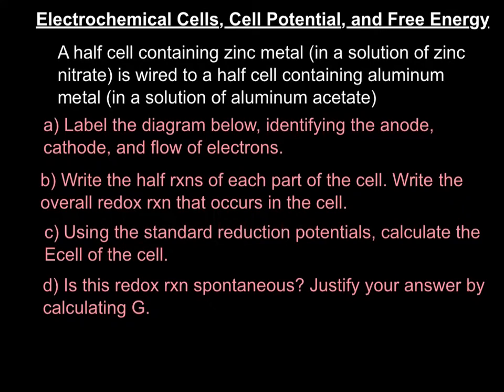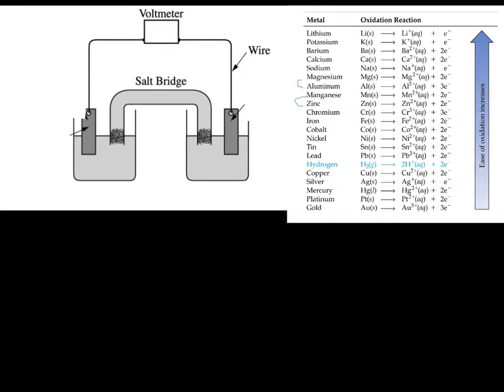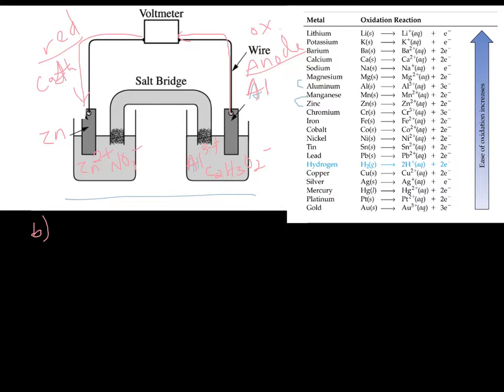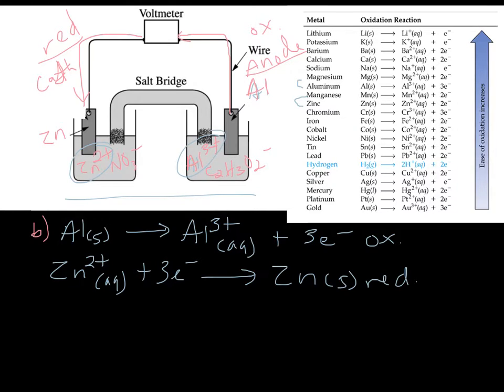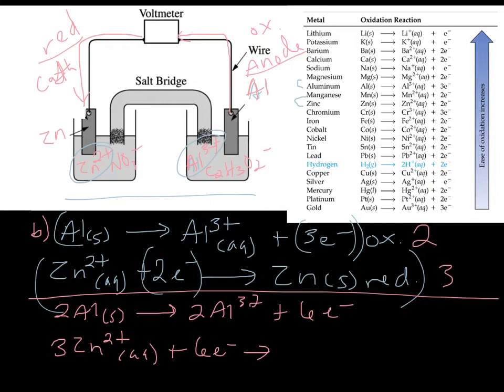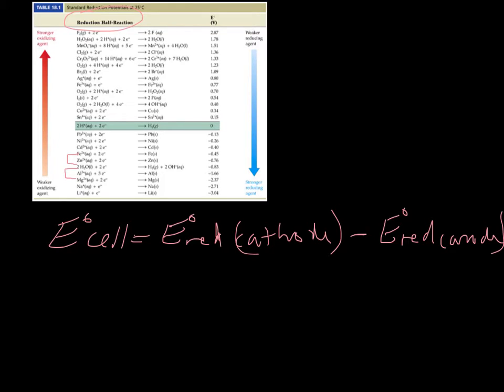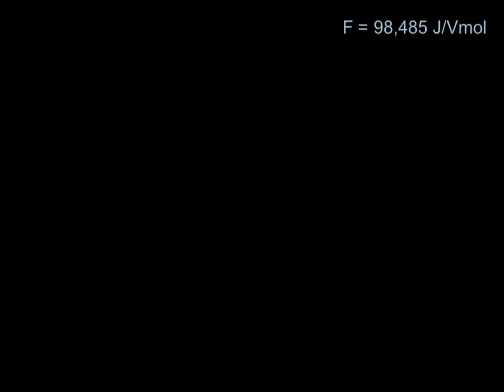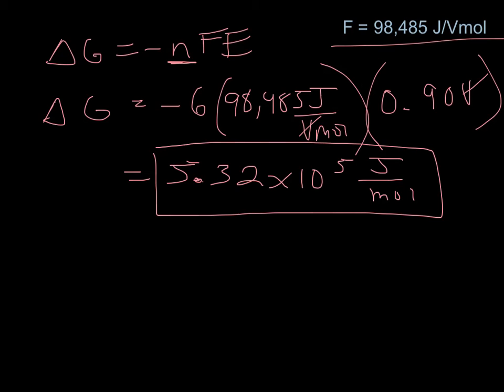Honors Chem #60 Voltaic Cells, Cell Potential, Free NRG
Approaching an electrochemistry problem